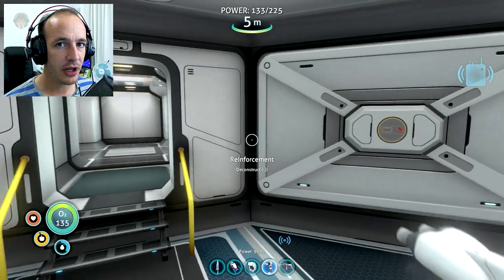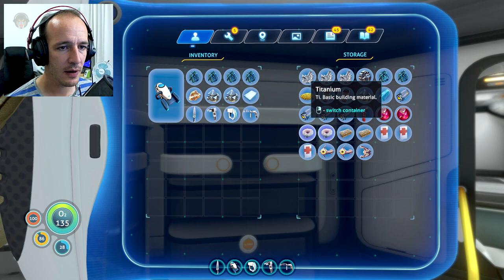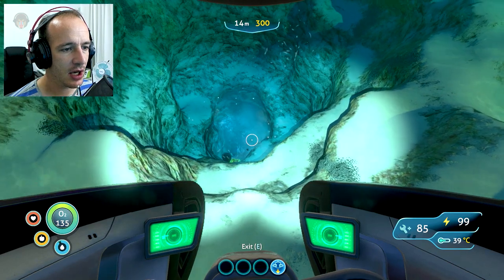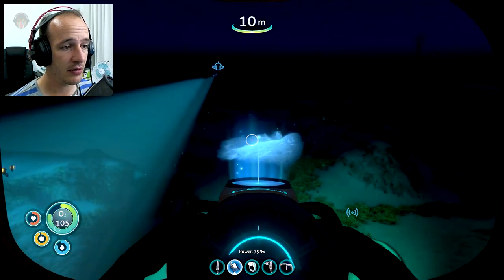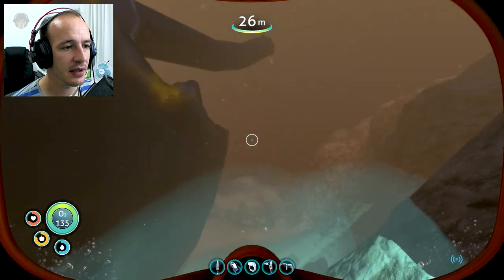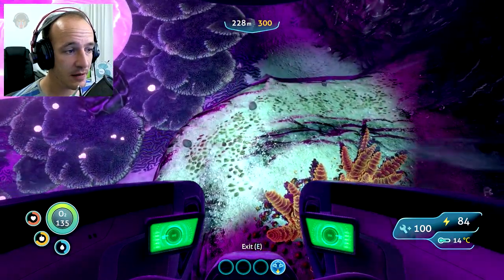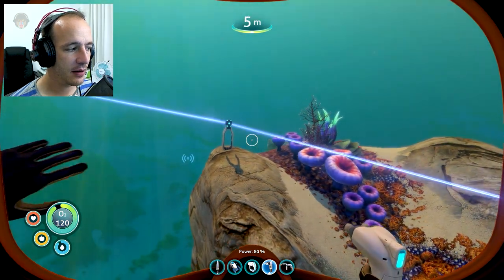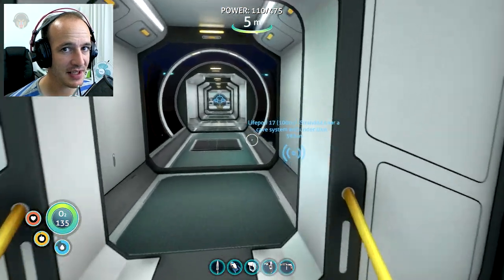THERMAL PLANT ENERGY HOT HOT HOT | Subnautica Let's Play - Part 10 (Full Release)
Today on Let's play Subnautica, we build the Thermal Plant to harness the energy of a Thermal plan near an active volcano vent. But things get a little bit hot!

We also build a few energy transmitters. But we need resources in order to do so. As we search various areas, we come across a fragment that enables us to build something big!

- ♪ Outro ♪ -